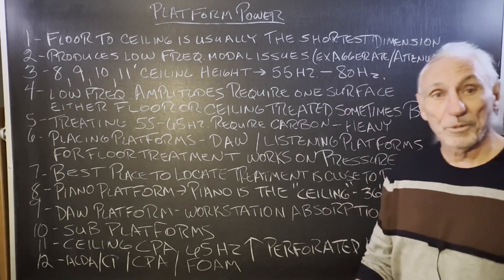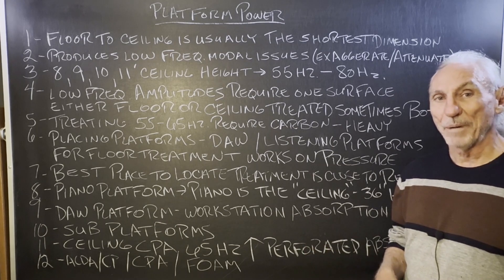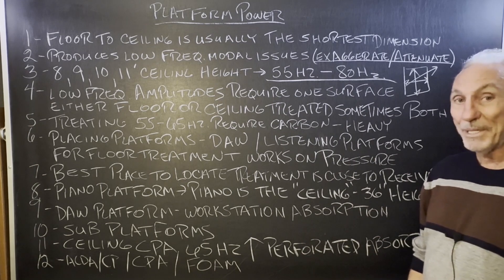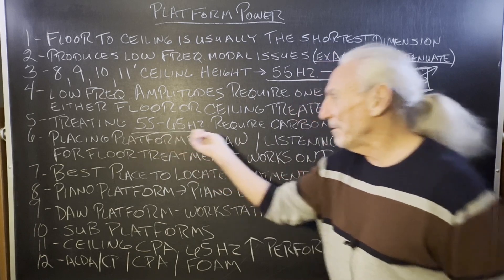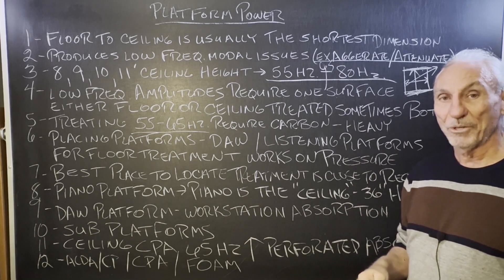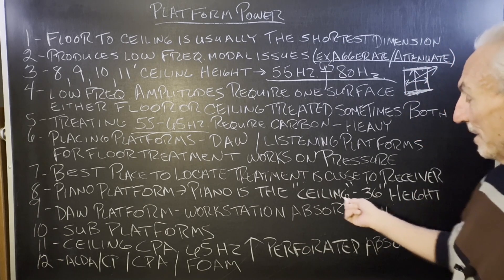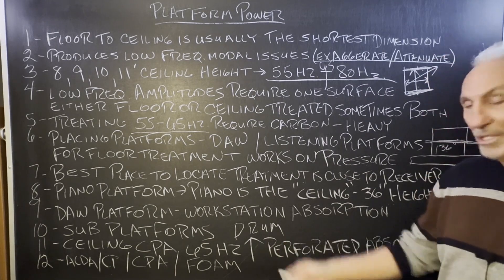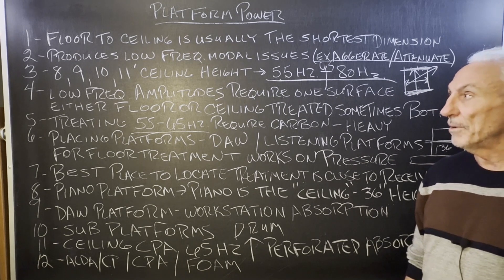Platform Power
- In this video, Dennis Foley discusses the concept of "Platform Power" and how to effectively treat low-frequency issues caused by ceiling and floor dimensions in your room. Learn about the importance of using carbon technology for tackling frequencies between 55 to 65 Hz and why platforms are essential for absorbing excess energy without the risk of heavy units falling from the ceiling. Discover how our platform solutions can be integrated into various setups, including digital audio workstations, two-channel hi-fi systems, and home theaters. Enhance your understanding of room acoustics and optimize your sound environment with our proven techniques.